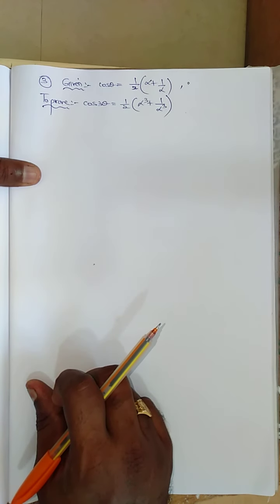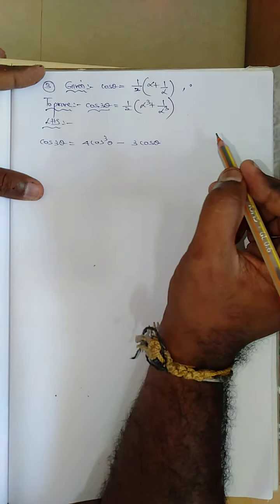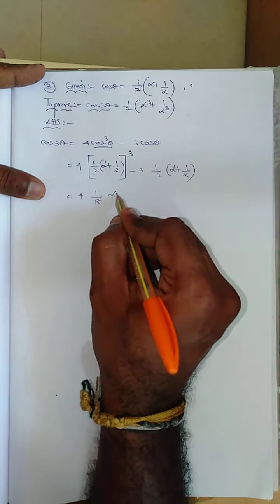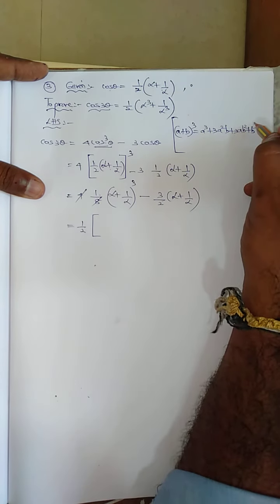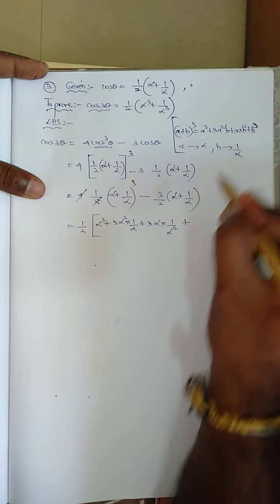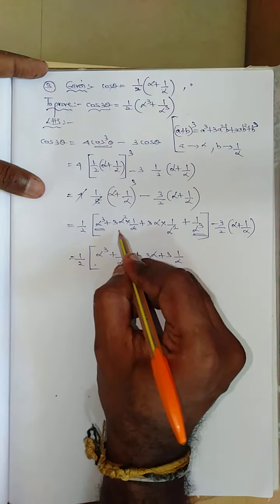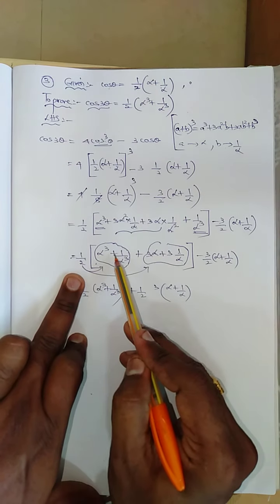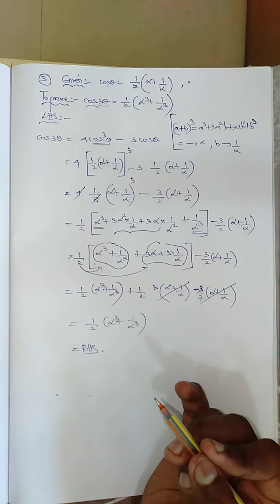Ex 3.5, 3 rd sum, class 11